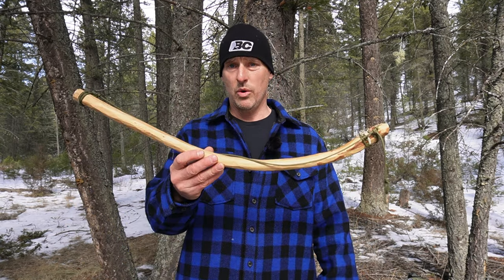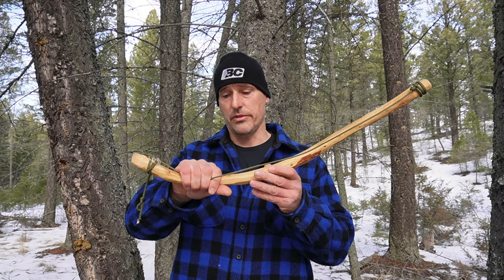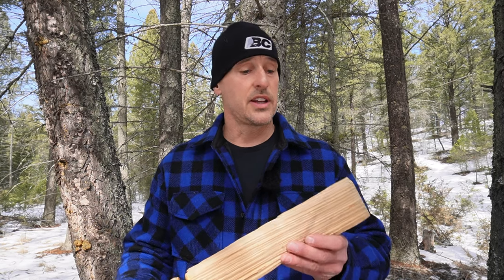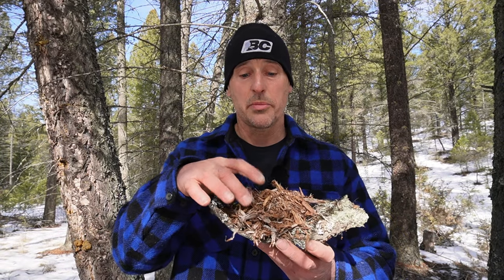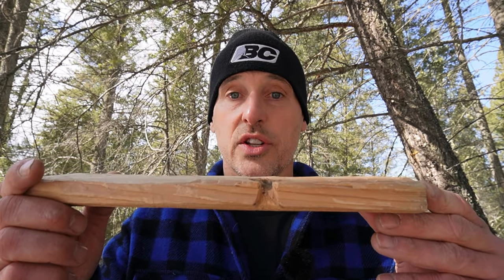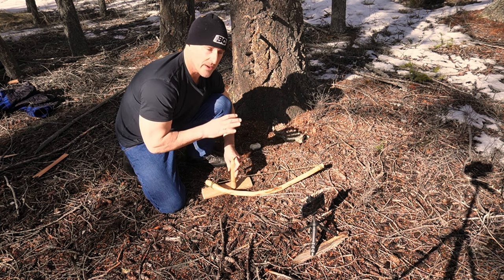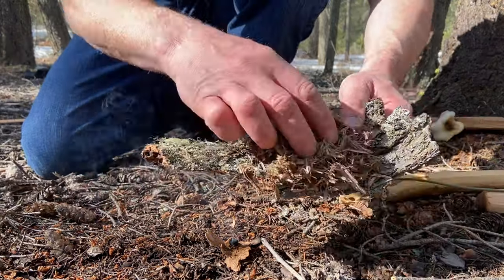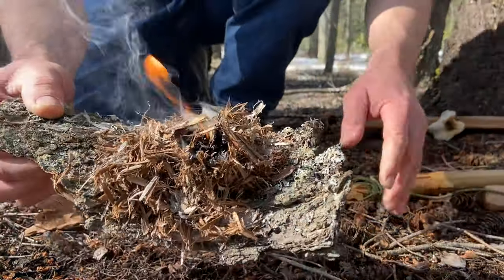Bow Drill Fire Made Easy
This video outlines all the required steps to create a fire using the bow drill method.